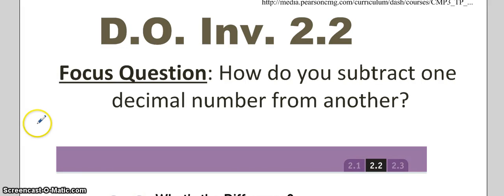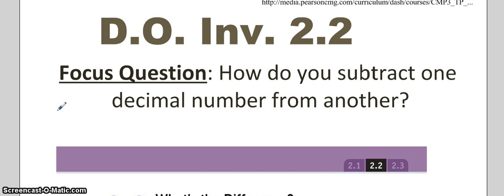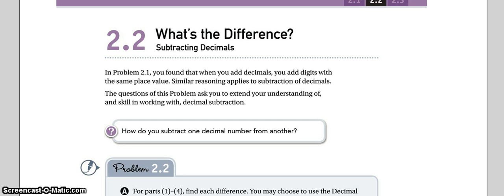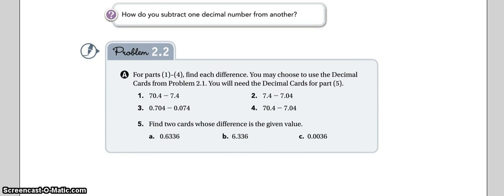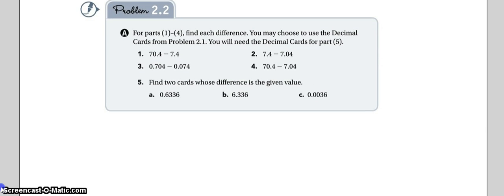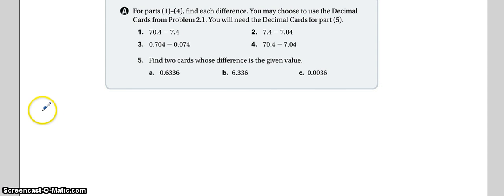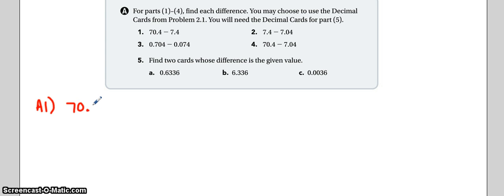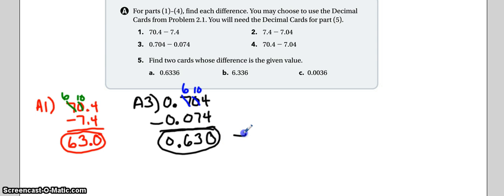DO Lesson 2 2